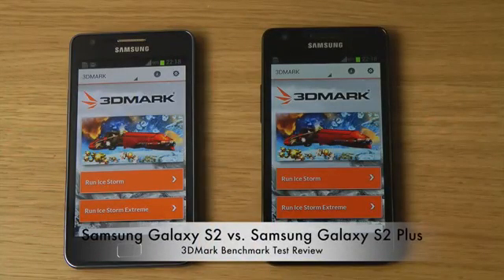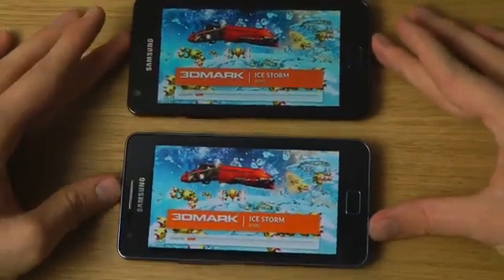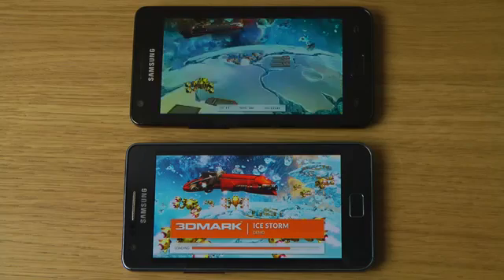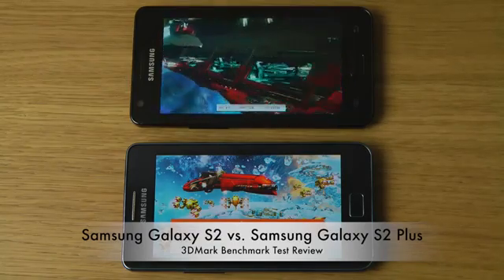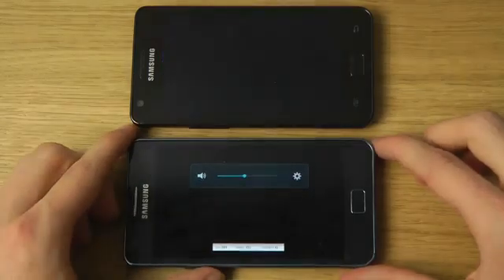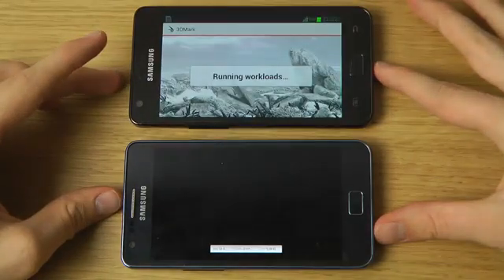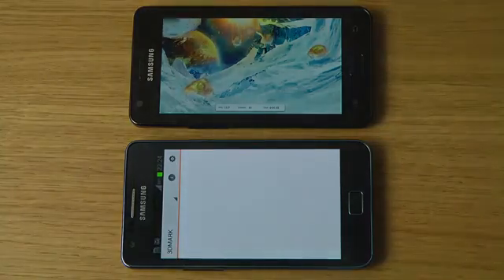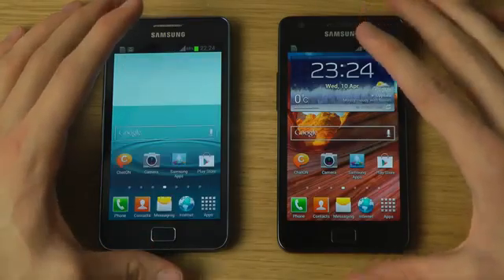Samsung Galaxy S2 vs. Samsung Galaxy S2 Plus Review (3DMark Benchmark Test)